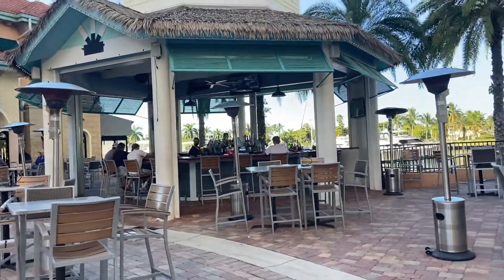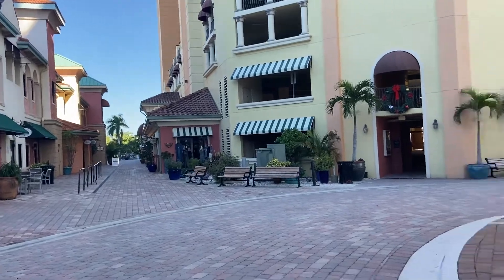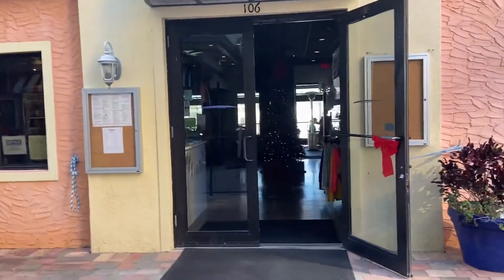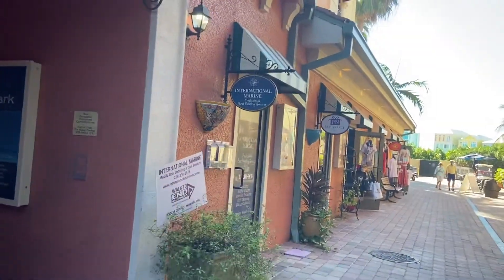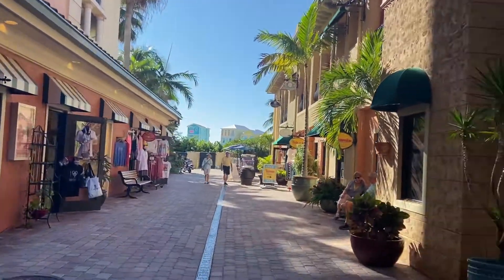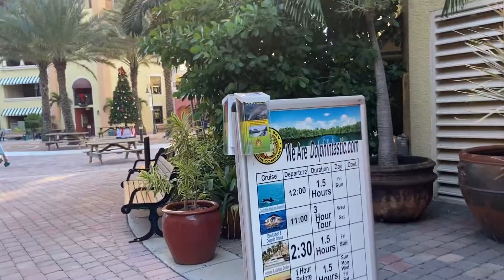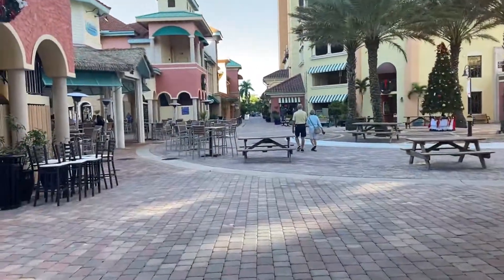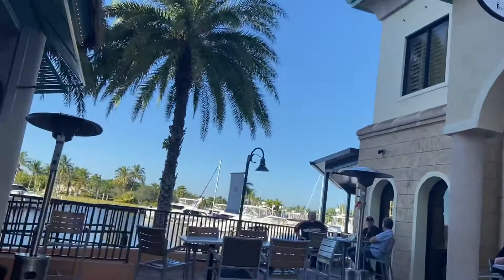More of Cape Harbour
Excellent location in paradise